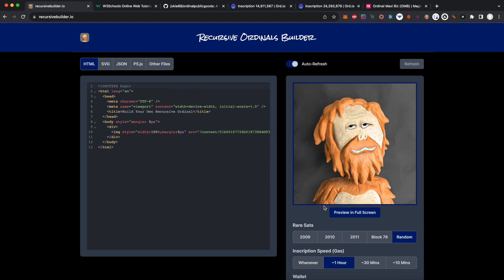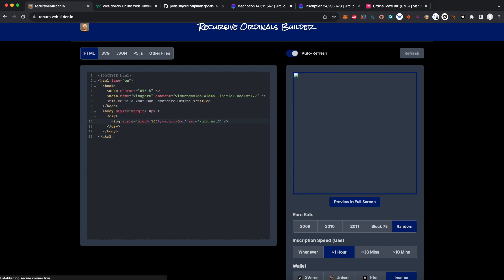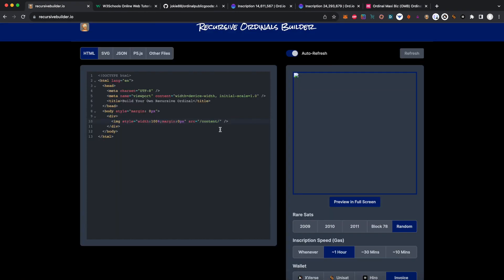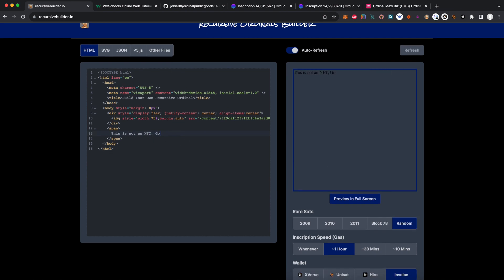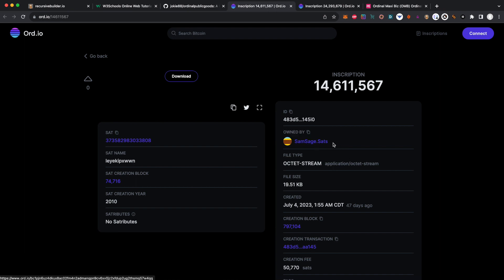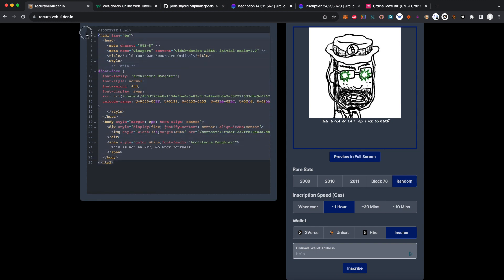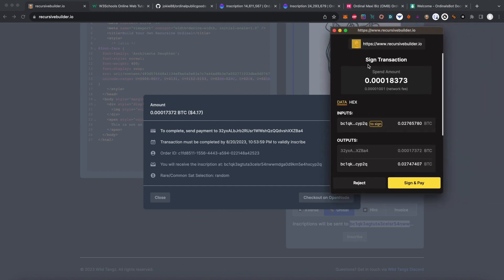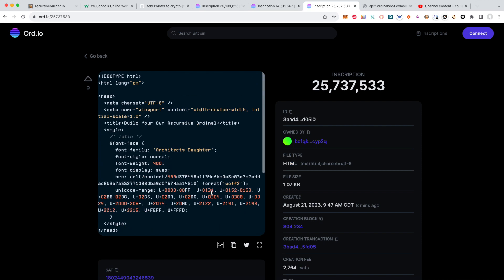Recursive Ordinals - Tutorial for HTML/CSS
This is a tutorial for how to inscribe recursively using the tools at recursivebuilder.io

Special shoutout to @OrdinalMaxiBiz @ZK_shark @isabelfoxenduke for putting together BOUNTY #6 to grow the Ordinals ecosystem!

🖥️ Code by @WildTangz / @iOddestHumanDad
⛓️ Inscription by @ordinalsbot
🖼️ Background by @SamSageWize
🧱 Clay by @Brrrbon_

4,444 hand-drawn, unique, orangutan NFTs on Cardano that will fund open-source development and members-only software. Our dev is our artist. Doxxed and already building. We’re wild.

Our team has a deep background in both the Cardano NFT space and artificial intelligence.  For this collection, we are using hand-drawn art combined with machine learning to generate 4,444 unique pieces of art.  Tangz holders will get access to special software services using on-chain verification. Our toolkits will be open sourced regularly, and our code can majorly scale - the entire mint is being run on a single laptop and Squarespace.

It’s probably nothing.